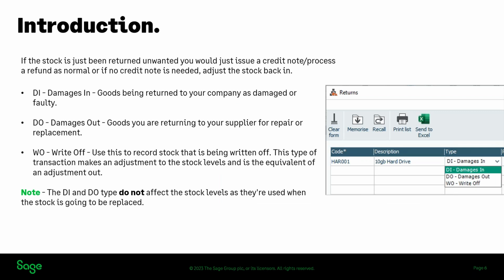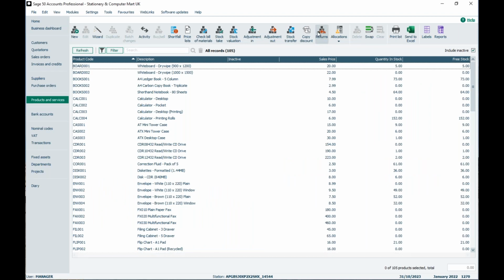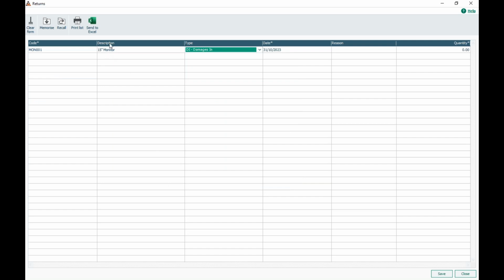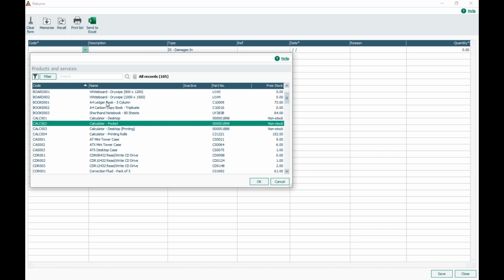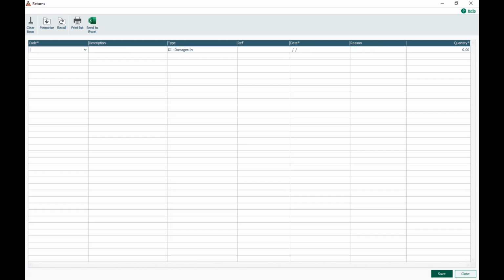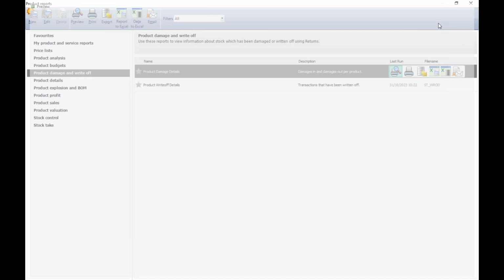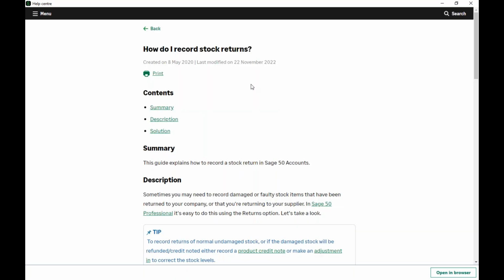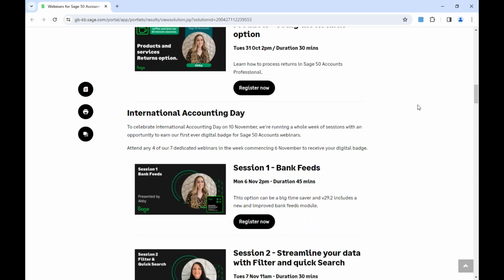Sage 50 Accounts (UK) - Products - Using the Returns option